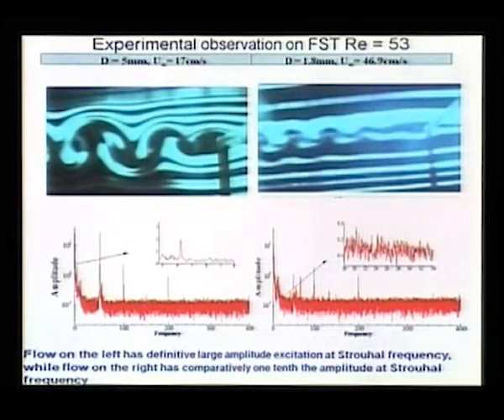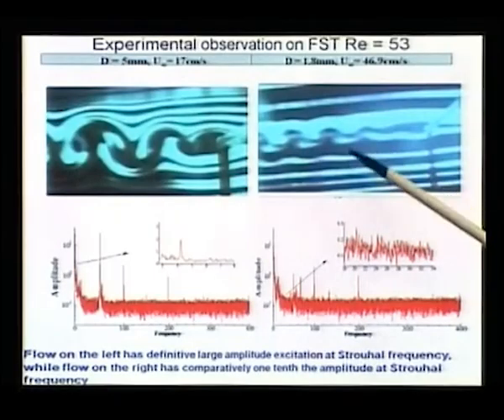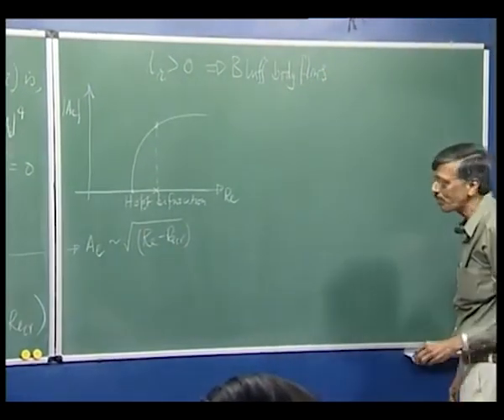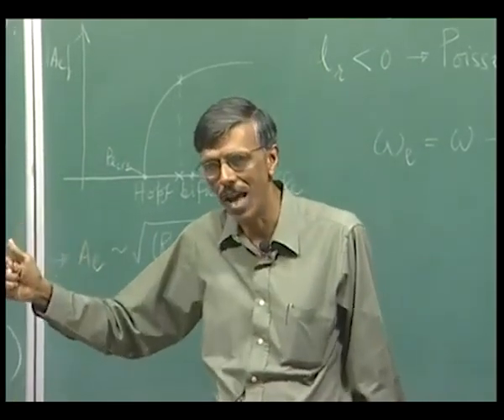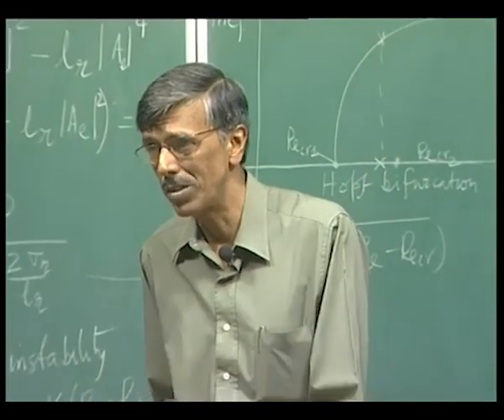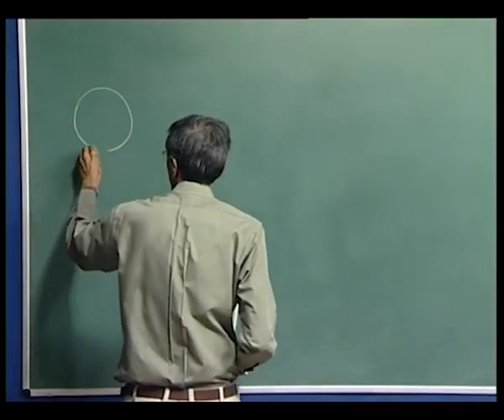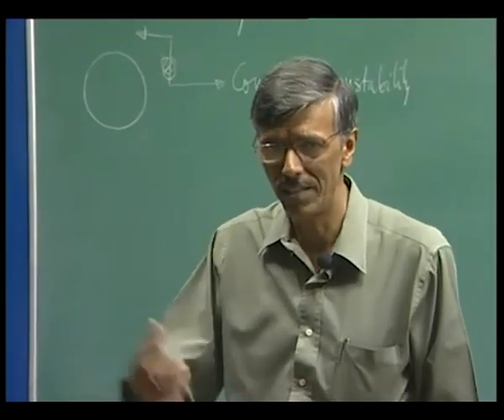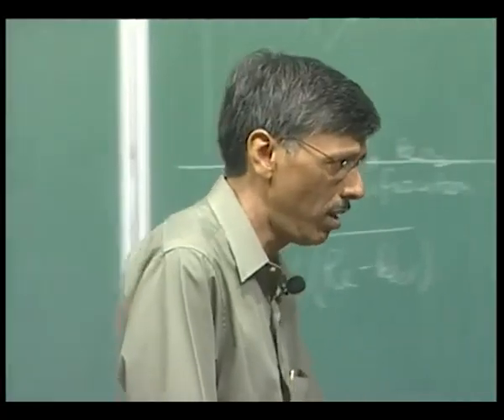Lec31: Instability and Transition of Fluid Flows